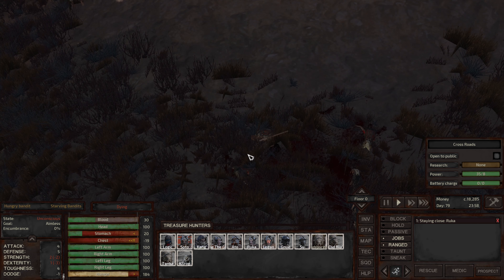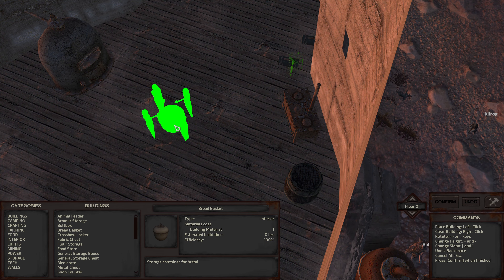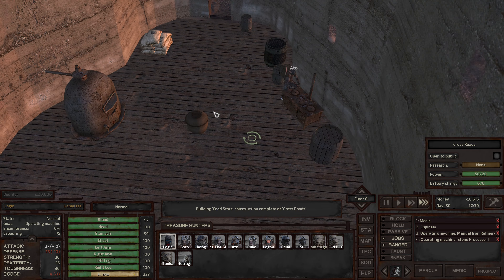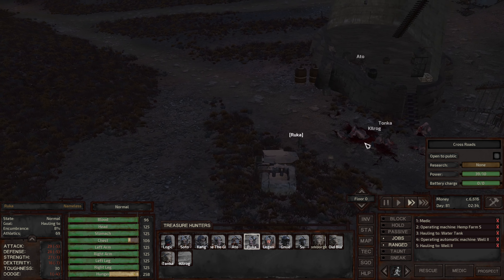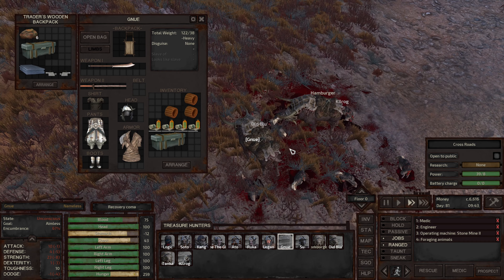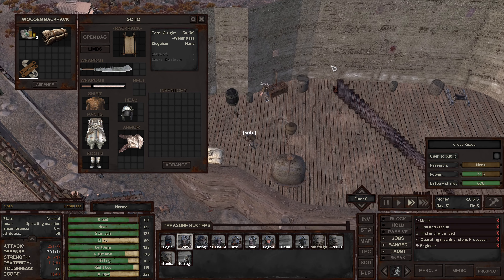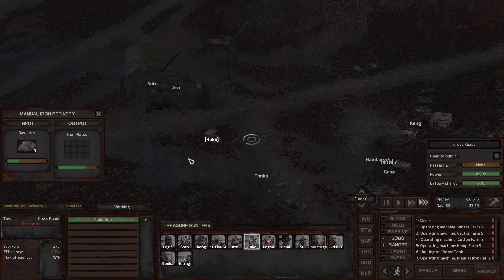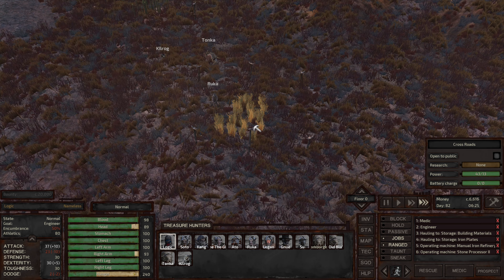Kenshi Let's Play Ep16 ~ Farming & Cooking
Kenshi, created by Lofi Games, is a single player Role Playing Game set in a vast and atmospheric ‘Sword-Punk’ style open world. With a mix of squad-based control and city-building features, gameplay is completely free-roaming and open: enjoy the freedom and potential to do whatever you want.

Set in an unrelenting world of bloodthirsty cannibals, starving bandits, brutal slavers and wild beasts, survival alone is a grueling struggle… You are not the chosen one. You’re not great and powerful. You don’t have more ‘hit-points’ than everyone else. You are not the center of the universe, and you are not special. Unless you work for it.

kenshi let's play episode 16
Kenshi Guide for new players.
Kenshi Game Controls
How to play Kenshi?
How to survive the first week in kenshi ?
setting automatic jobs in kenshi
how to buy property  in kenshi ?
how to make money in kenshi ?
how to repair a building in kenshi ?
how to not starve to death in kenshi ?